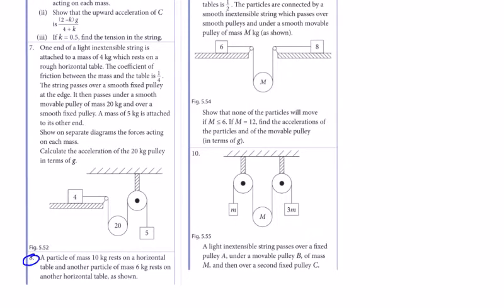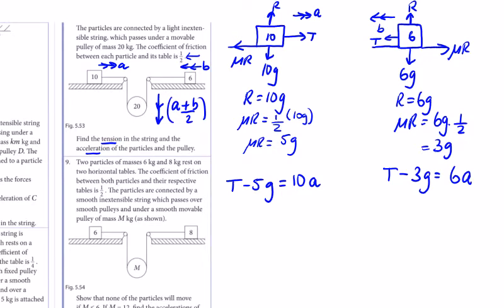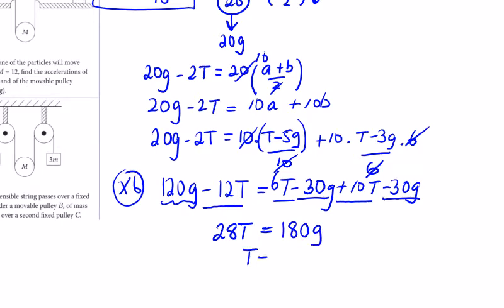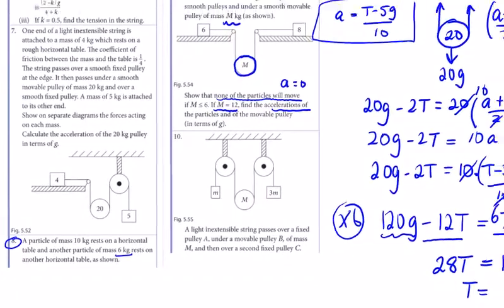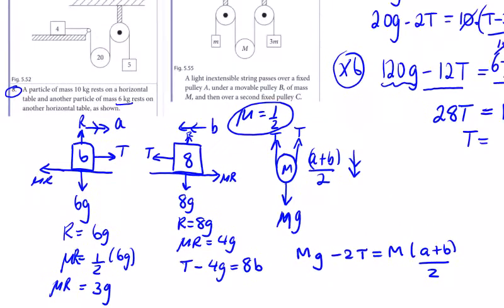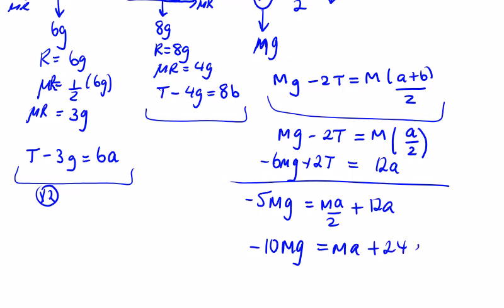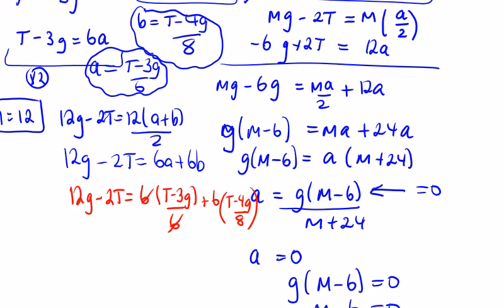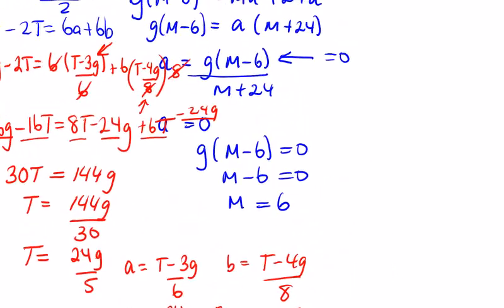Chapter 4 Newton's Laws and Connected Particles #29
Q18 and Q19 Page 83.